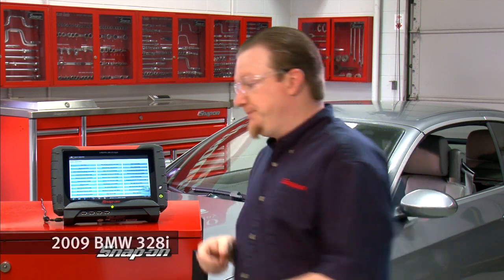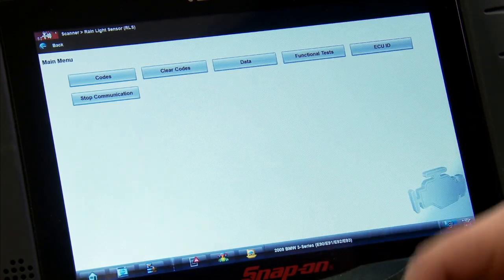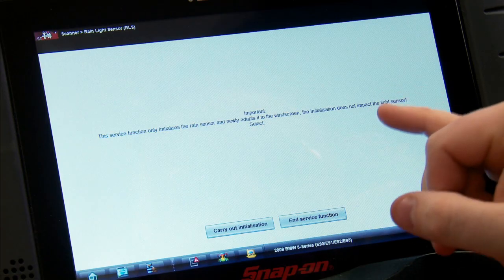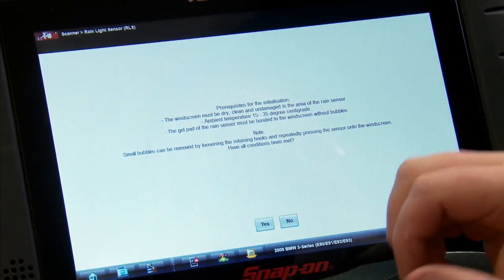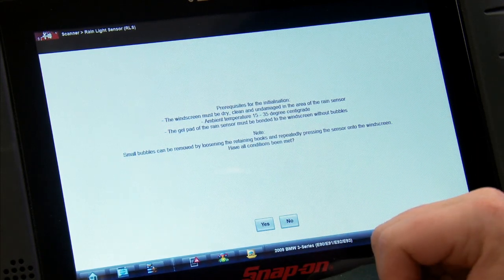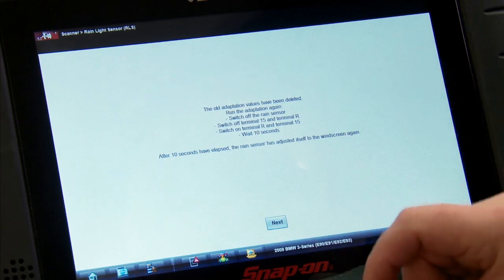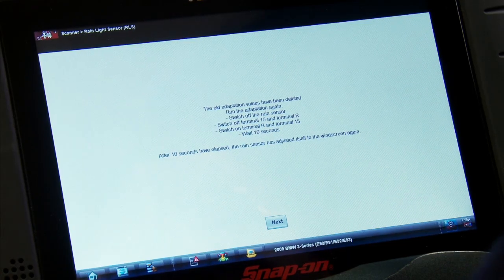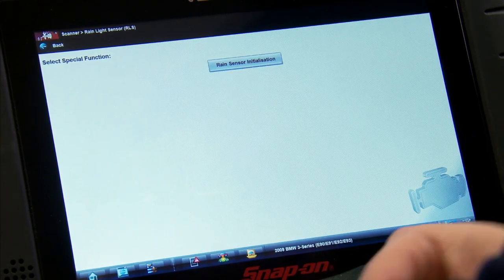BMW® Rain Sensor Calibration Quick Tip | Training Solutions®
Have you installed automatic windshield wipers and need to perform a rain sensor calilbration? Allow our national field trainer, Jason Gabrenas, to show you how to do a rain sensor calibration using a using a Snap-on® OBD2 scanner.